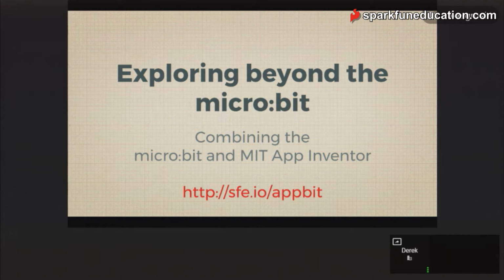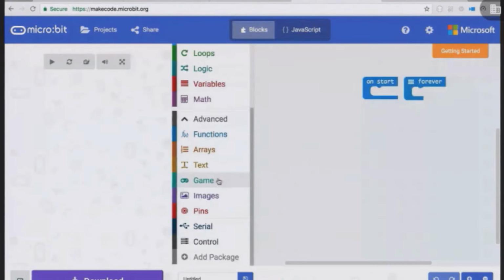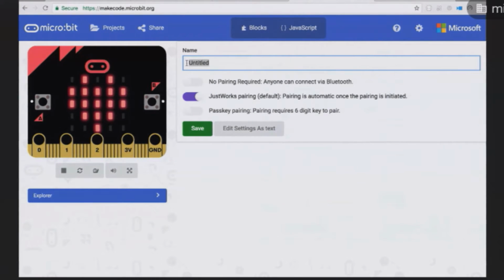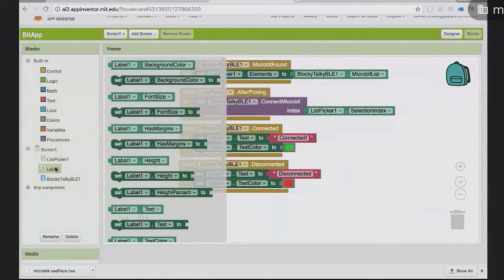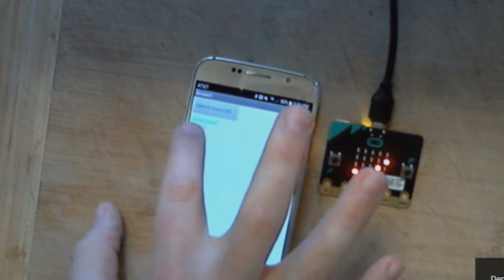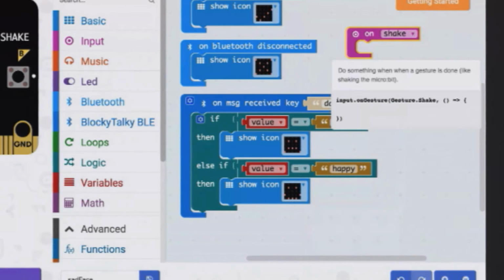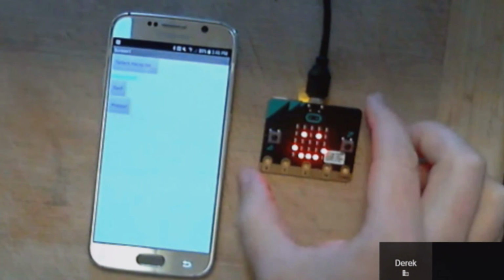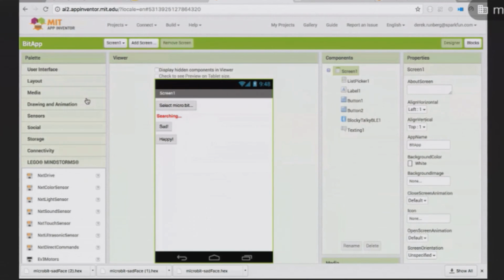Elevating Computer Science with micro:bit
Take a dive into the world of micro:bit with host Derek Runberg. Micro:bit is a powerful microcontroller that can be used without any software downloads. We’ll explore the possibilities presented by micro:bit and take a look at a few of the expansion kits available to make it even more powerful.